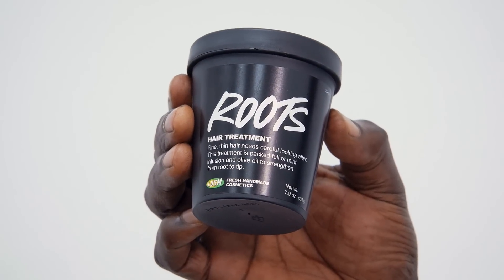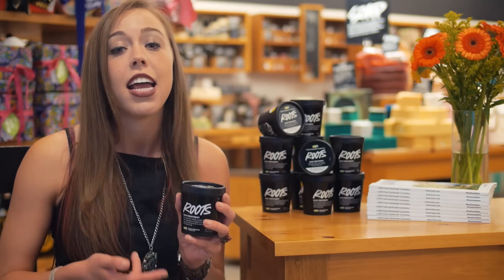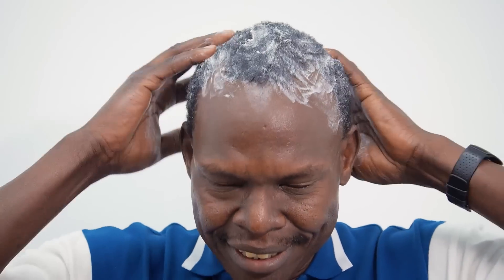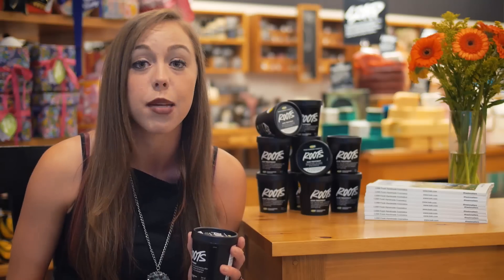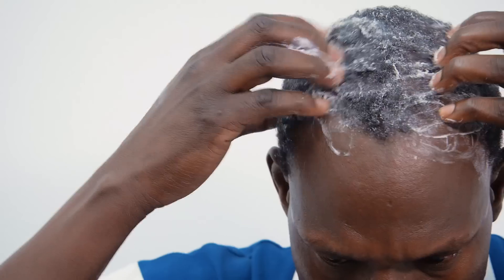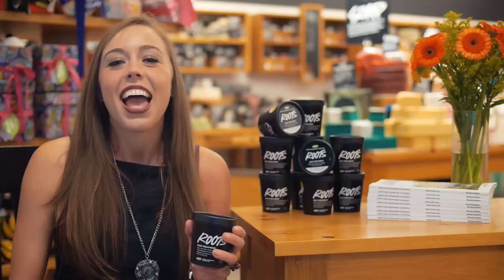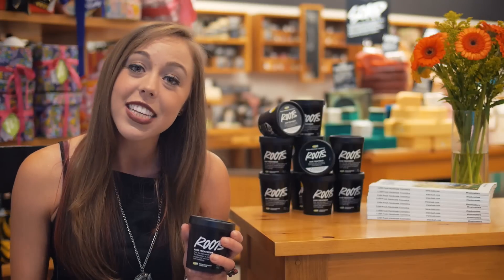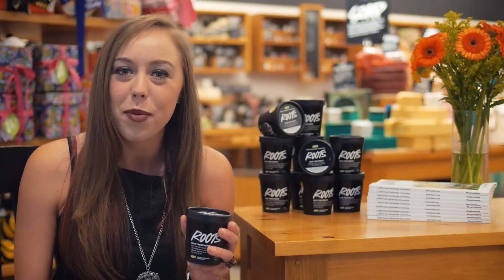LUSH Hair Treatment: Roots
Great hair starts at the roots, which is why we made Roots Hair Mask. Bec tells us how this revitalizing scalp treatment will make fine, thin hair will rejoice. Start at the roots and massage stimulating and cooling minty oils into your scalp, then wait 20 minutes for extra virgin olive oil and honey to soften and condition. Rinse, wash, condition as usual, and see the difference in volume and shine from root to tip!

Learn about all our fresh handmade cosmetics, including original inventions like LUSH Bath Bombs, Solid Shampoo Bars and more!